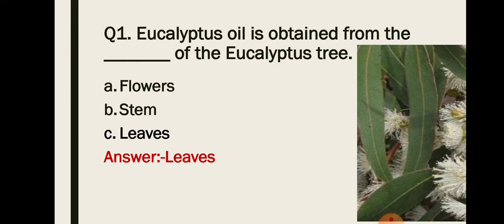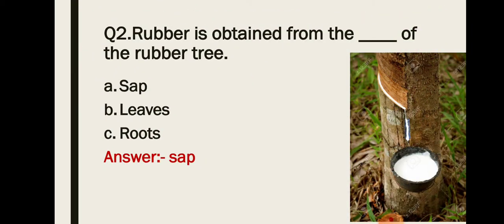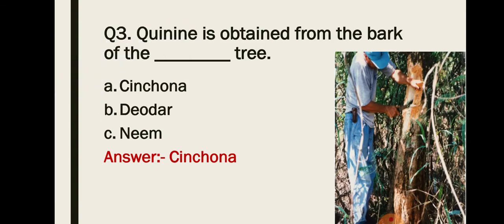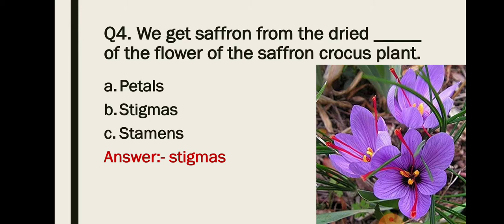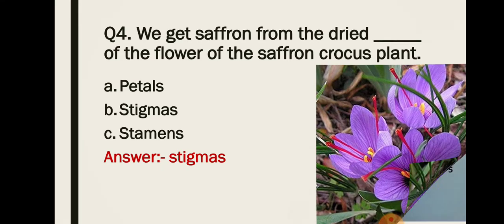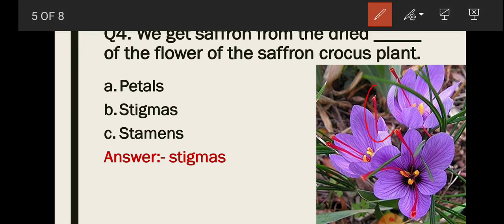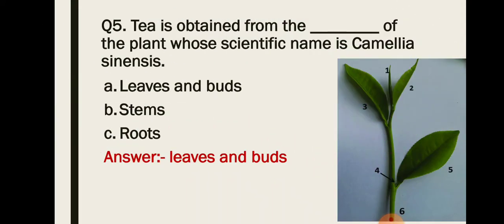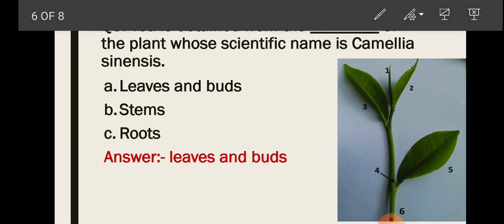Class:-4 (Gifts from plants)